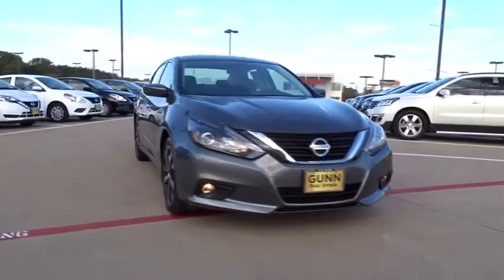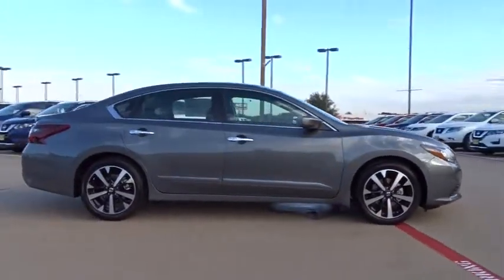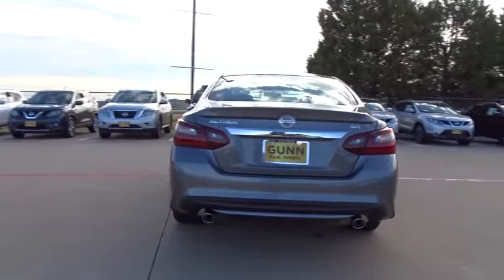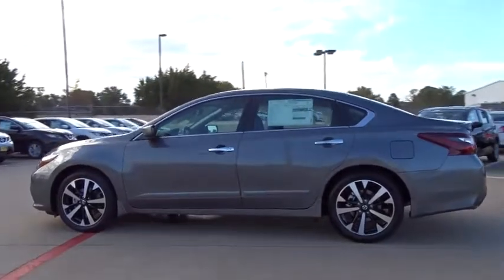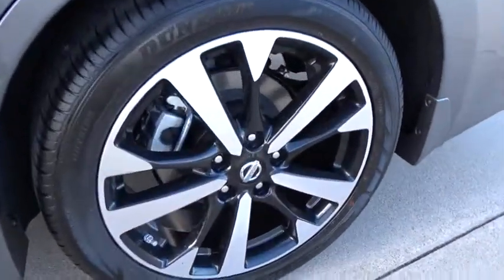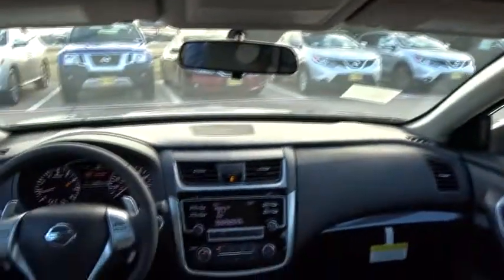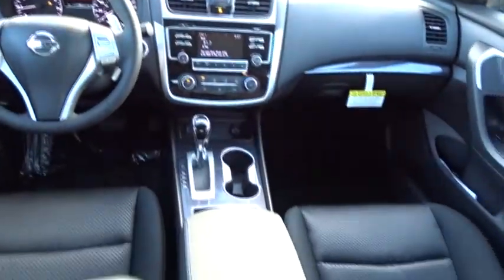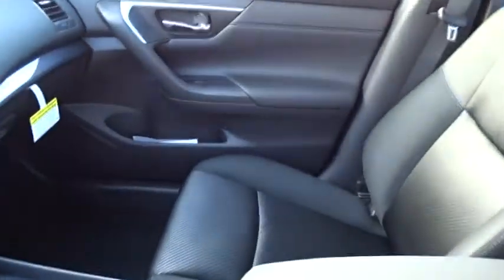2018 Nissan Altima Denton, Dallas, Fort Worth, Grapevine, Lewisville, Frisco, TX D80010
2018 Nissan Altima 2.5 SR - Stock#: D80010 - VIN#: 1N4AL3AP2JC114855